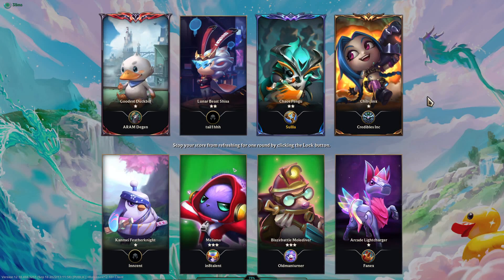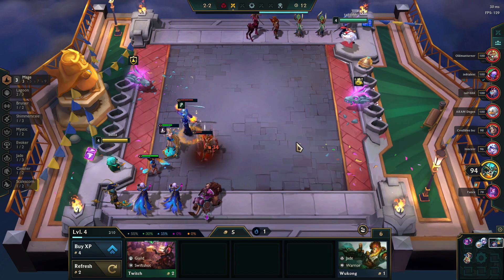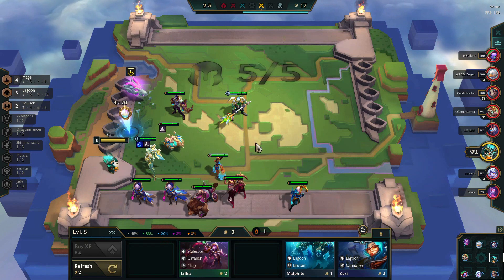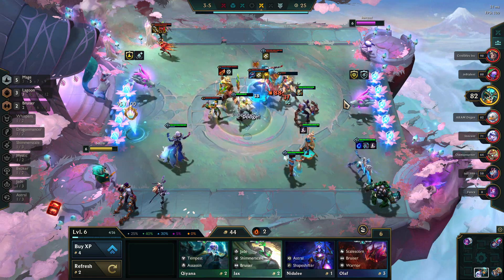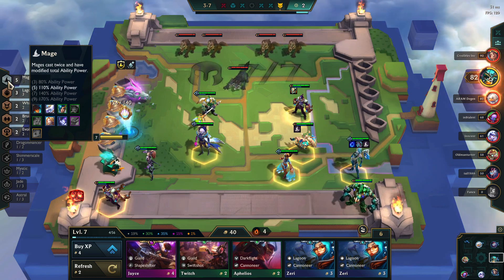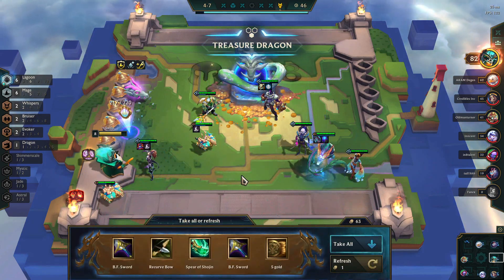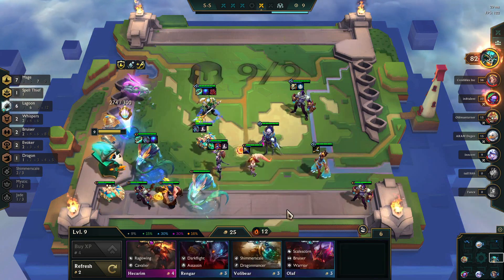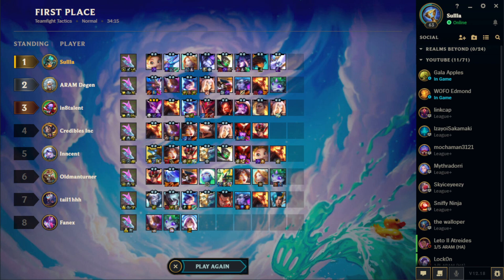Teamfight Tactics 211 - An Absolute Steamroller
I start stacking Mage hats in this Normal TFT game and wind up with an absolutely crushing team composition.